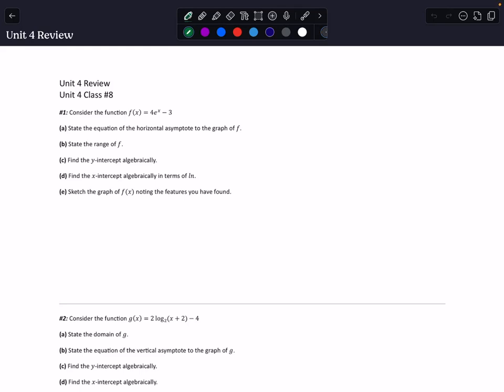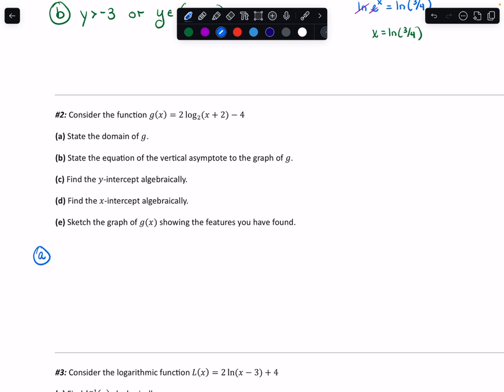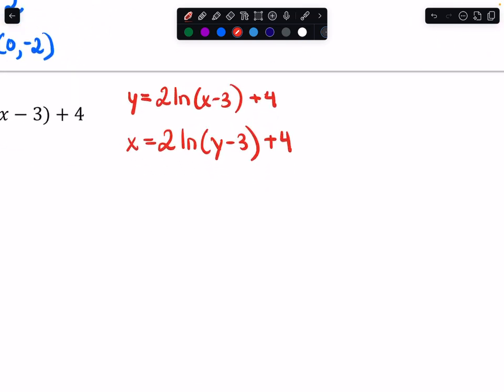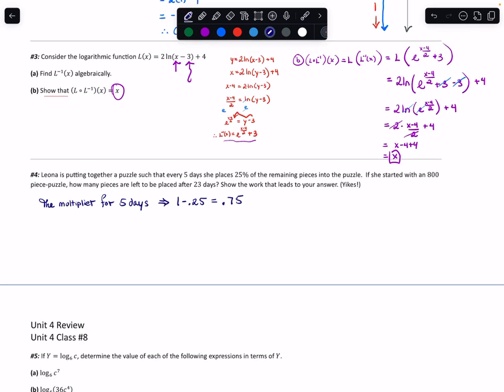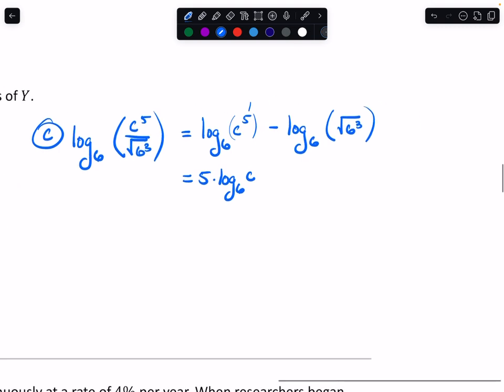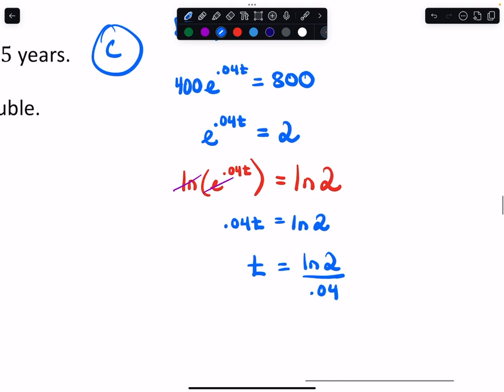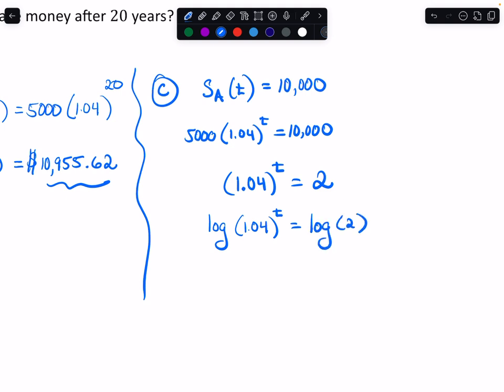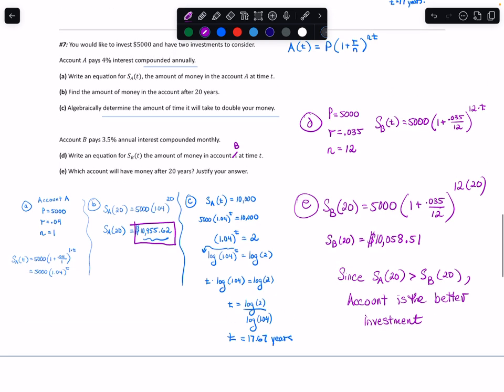Unit 4 Review 720p